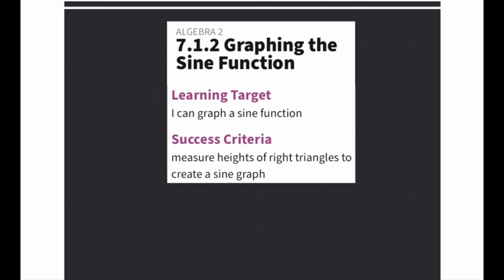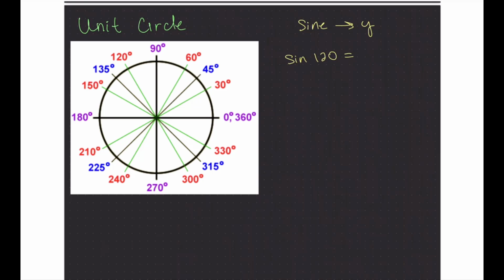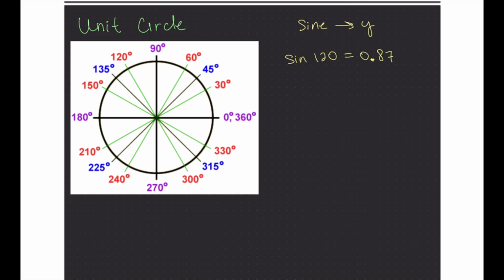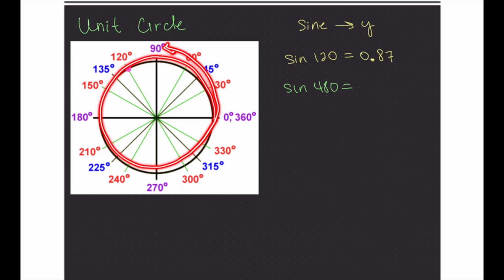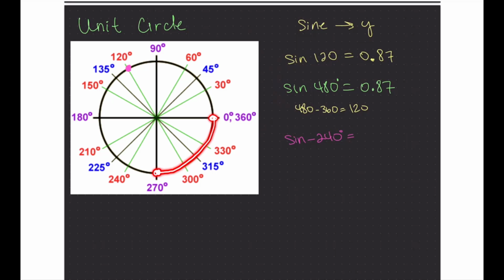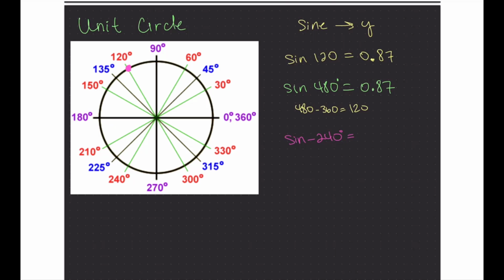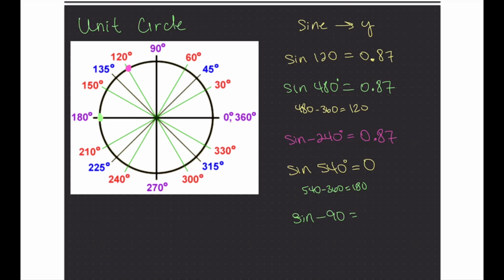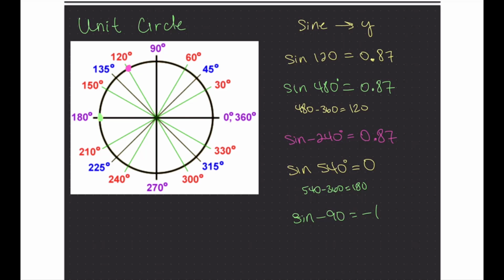Algebra 2 - 7.1.2b Sine Functions